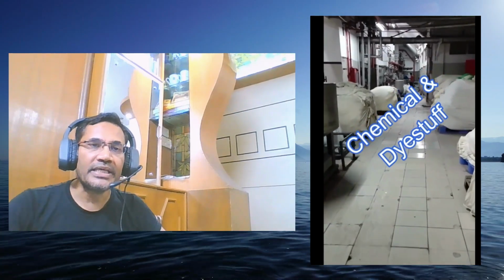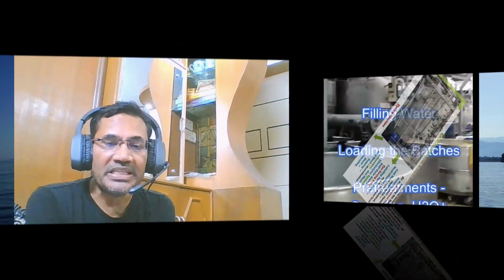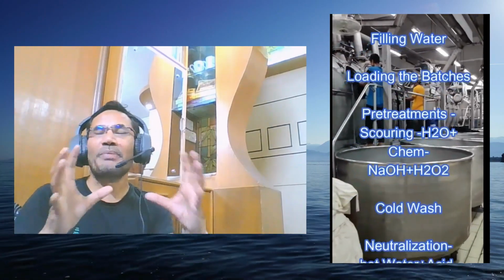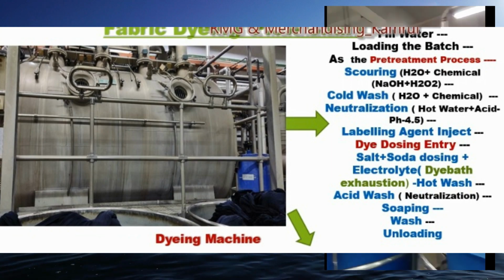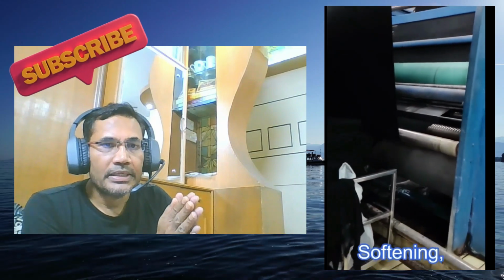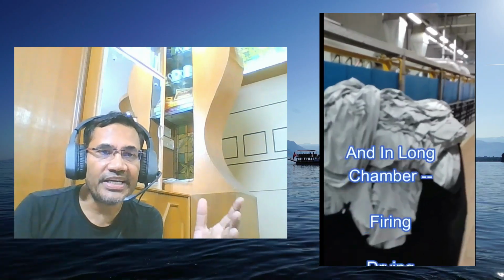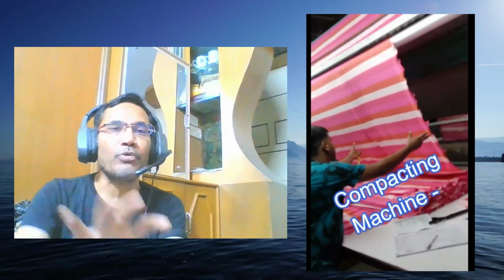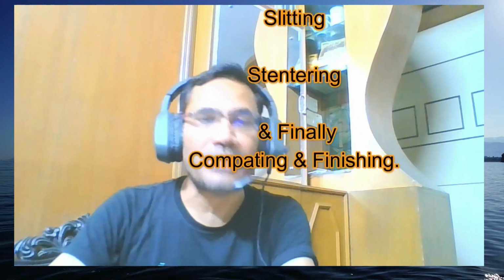Dyeing Process Step By Step with Live Video | How to Dye Knit Fabric | Textile.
Note : This video is all about Knit Fabric Dyeing Process. I have shared here on live video and accordingly have described  step by step  from Greige fabric receiving to dyed finished fabric output  to make you understand. If anyone see this video he/she would get clear idea about Textile / Knit Dyeing Process.

Dear Friends,
It is all about RMG| Apparel | Textile Industry & it's Marketing & Merchandising".
If you really would like to grow your career in this field/sector, would like to know about this biggiest foreign currency earning Industry, this channel is for you.

Dyeing Process Step By Step with Live Video
how How to Dye Knit Fabric
how Knit Dyeing Process
Dyeing Process
cloth Dyeing .
Knit Fabric Dyeing Process
Fabric Dyeing Process step by step
Textile Dyeing Process
How to Dye Knit Fabric-3
History of Bangladesh Apparel Industry
Bangladesh Textile Industry
Bangladesh Garments news
story of Bangladesh Garments industry
World's top exporter of clothing -Made in Bangladesh
How Bangladesh became a global Textile hub.
How Bangladesh became Textile Superpower
Garments factory of Bangladesh
বাংলাদেশের RMG ইন্ডাস্ট্রি
Business Plan of Million Dollar
Bangladesh's Apparel Exports must make a positive return by December 2023
বাংলাদেশের ইকোনোমিক গ্রোথ
ক্রয়াদেশ কমা সত্ত্বেও পোশাক রফতানি আয় বাড়ছে
Garment Export
Bangladeshi Garments
Bangladesh's Exports Economy
rmg Bangladesh
Bangladesh Garments Exports Statistics
Bangladesh Business news
Bangladesh's Economy
world's top exporter of clothings
What is knit Dyeing Process
Flowchart of dyeing Process
Fabric Dyeing Technique
Dyeing Process-Knit Fabric
dyeing process in textile
dyeing process
textile dyeing process
knit dyeing process
what is the dyeing process
knit dyeing
how dyeing process
fabric dyeing process
textile dyeing process
yarn dyed fabric
How to Dye Fabric
Textile Dyeing Process
How to Dye Knit Fabric
Inside the Textile Industry
A visit to Tetile Mill
Knit Fabric Finishing Process
Amazing Skills of fabric dyeing
Cloth Dyeing
Fabric Dyeing Technique
Dyeing Process-Knit Fabric
Knit Factory -Dyeing
Function of different Parts of Knit Dyeing Machine
knitting process step by step
knitting how to do
how to knitting machines work
how to work knitting machine
how to use knitting machines
how is knitting done
what is knitting in textile
what is knitting machine
how to use the knitting machine
use of knitting machine
how to thread knitting machine
yarn to knitting process
How BANGLADESH Became The KING Of TEXTILE in the World
Real Stories
Gaurav Thakur
MK Knowledge BD
Textile Vlog
Rmg & Merchandising_Kamrul
Garments and Textile Solution
Saiful's Classroom
কাপড় বুনন/নিটিং প্রক্রিয়া স্টেপ বাই স্টেপ লাইভ ভিডিওর মাধ্যমে
single jersey knitting
Knit-কাপড় বুনন/নিটিং প্রক্রিয়া স্টেপ বাই স্টেপ লাইভ ভিডিওর মাধ্যমে
knit-কাপড় বুনন/নিটিং প্রক্রিয়া
নিটিং মেশিনের কাজ
সোয়েটার বানানো
নিটিং মেশিন
technological advancement
Technological advancement in garments Industry
Technology in fashion Industry
Technology in garments Industry
Computerized pleating machine
Machine makes pleats for dresses
Technological advancement in fashion Industry
Technological advancement in clothings Industry
New Technology in garments manufacturing
New Technology in fashion Industry
Tech in fashion Industry
Garments merchandising
Full concept of merchandising
Garments Merchandisier task
Merchandising full management
what is merchandising
full process chart of merchandiser
garments buying house merchandising
merchandisier job description
Qualification of merchandiser
The Robust Growth of Bangladesh RMG Industry
Present situation of RMG sector in Bangladesh 2023
What are the problems surrounding readymade garments sector in Bangladesh
পোশাকের প্রয়োজনীয় কাপড়ের পরিমান নির্ণয়।
রেডিমেড গার্মেন্টস
অ্যাপারেল ইন্ডাস্ট্রি